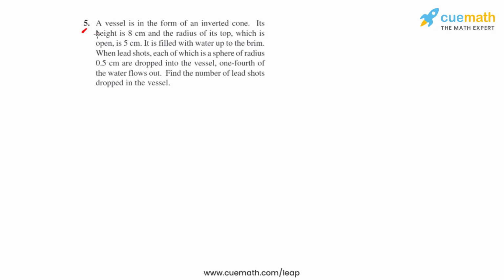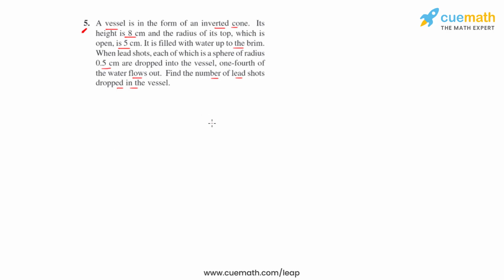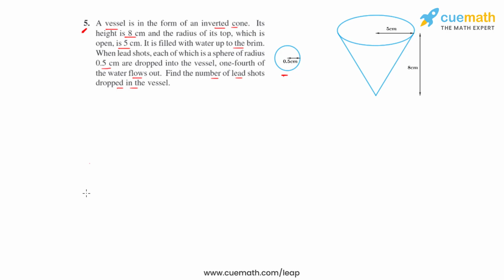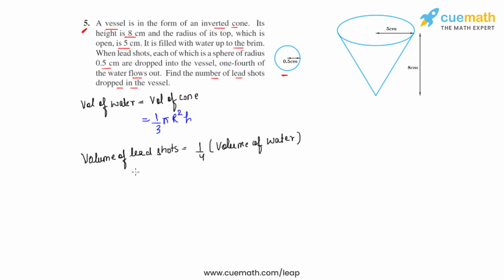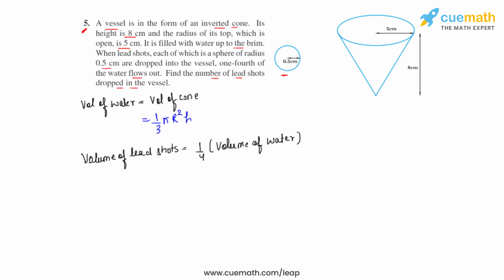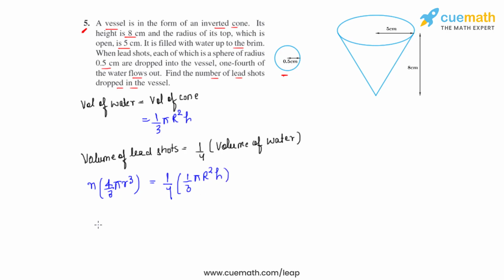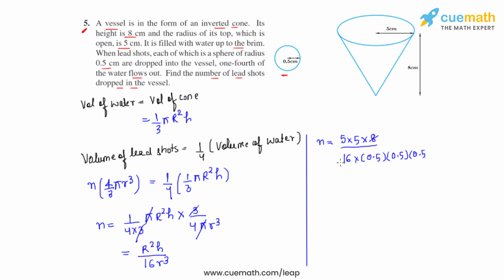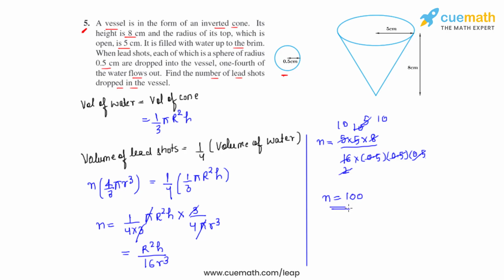Class 10 Chapter 13 Ex 13.2 Q 5 Surface Areas and Volumes Maths NCERT CBSE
To download pdf of all text solutions for this chapter click here NOW